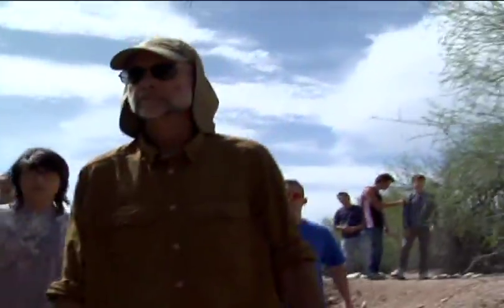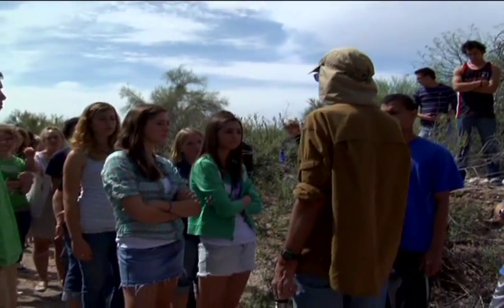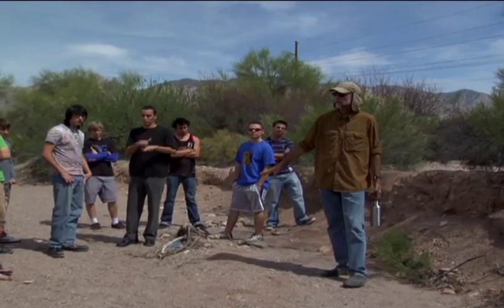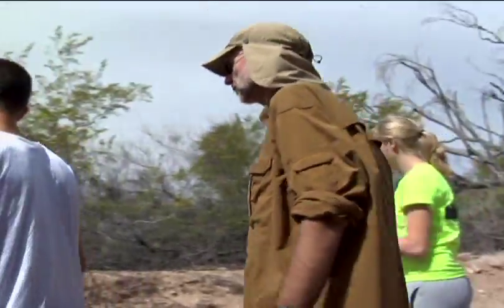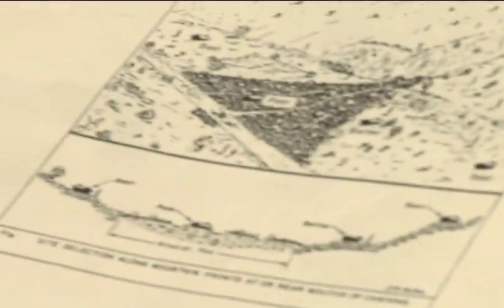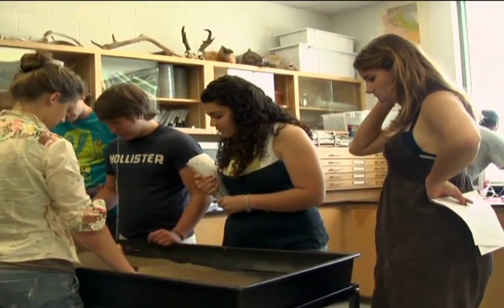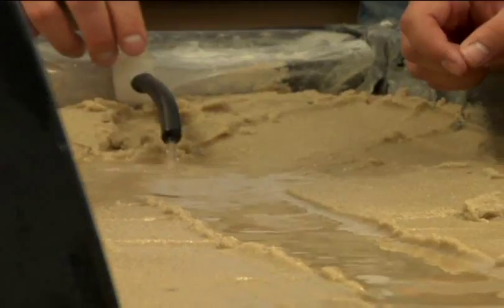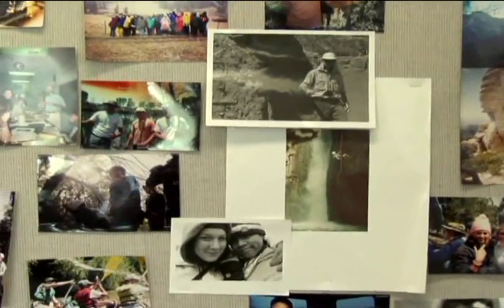The Hydrology Project: Making Learning Relevant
Students at Catalina Foothills High School in Tucson, AZ conduct a project-based science learning assignment called the Hydrology Project. Students study the effects of erosion and water quality.